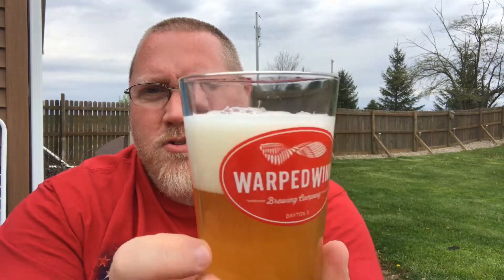Hydro Haze Pale Ale - Warped Wing Brewing #337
Warped Wing Brewing
Hydro Haze
Pale Ale
5.5% abv
25 ibu

Description:
The water came crashing over the banks as the smoke rose from the valley below. Hydro Haze. A tsunami of juicy tropical citrus and pineapple, balanced with a whirlpool of creamy hop goodness. Pop a top and break the dam. The haze awaits.